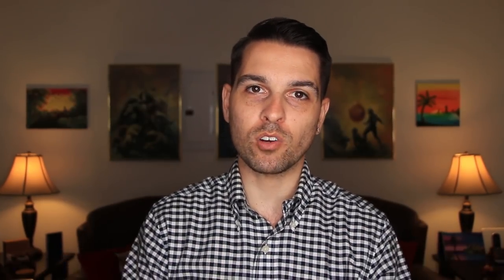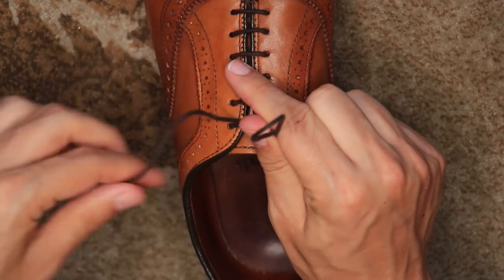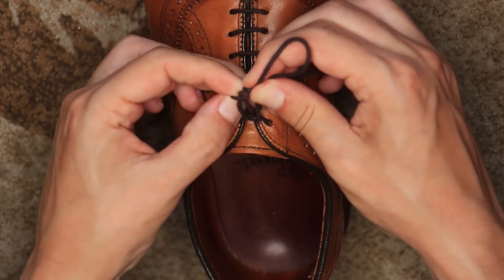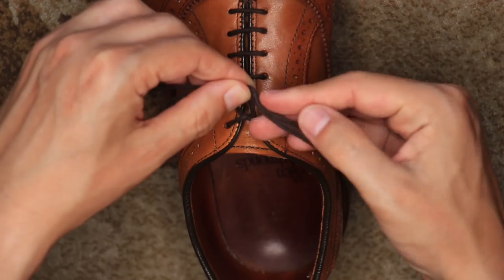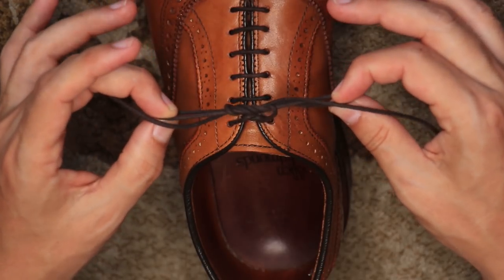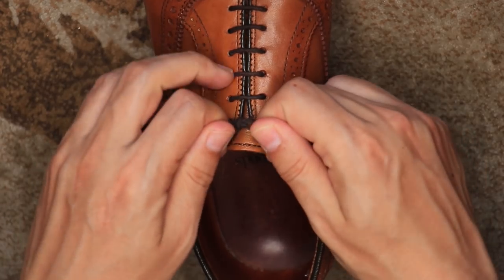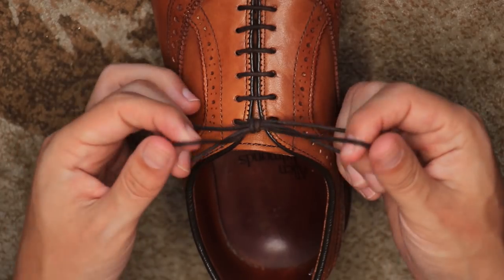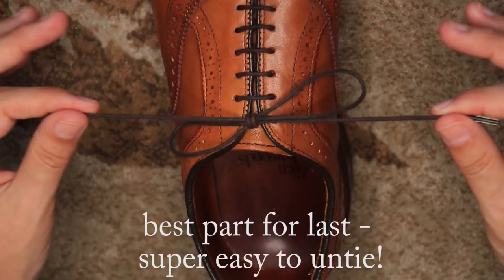How To Tie A Berluti Knot | Men's Shoe Lacing Tutorial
A great alternative to the normal shoe lace knot we are all accustomed to is the Berluti knot!  Not only is it elegant and super stylish but also a strong knot that is incredibly easy to untie!  In my opinion these knots look best on dress shoes.  Rock a contrasting coloured lace and you will be on top of the world!

Audio Tracks;

FREE "Last Night" - Trap Beat / Smooth / R&B Instrumental (Prod. Danny E.B)